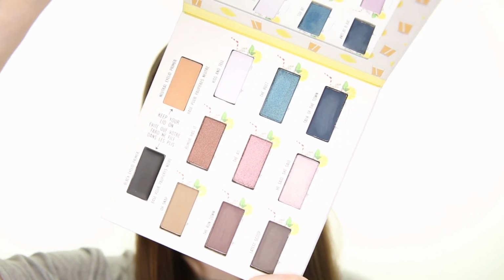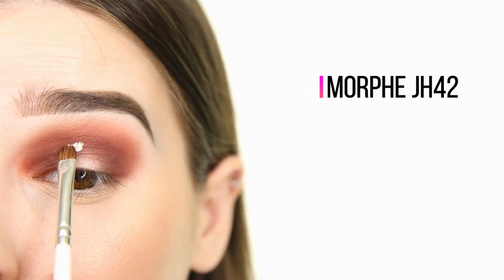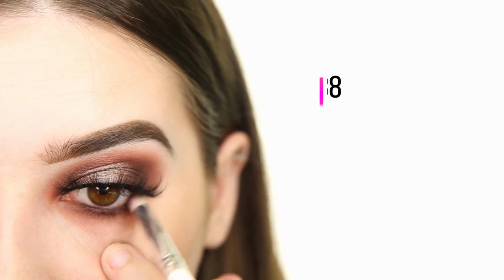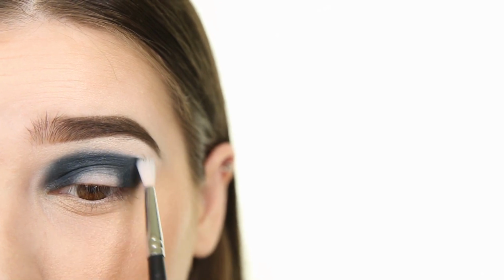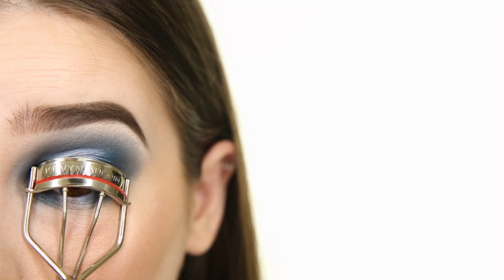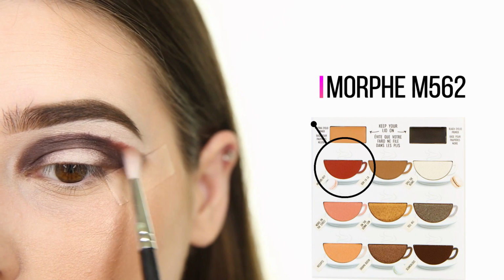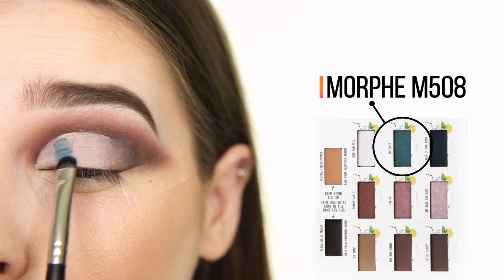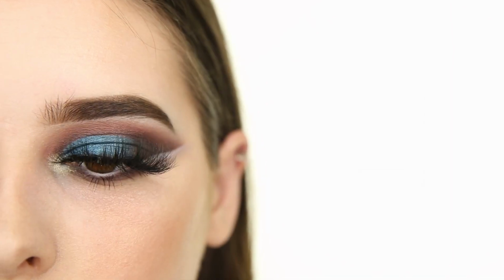3 Looks ft. The Balm Whats the Tea Palettes | Makeup Tutorial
♡ Products Used ♡
Look 1 - Hot Tea: 0:30
Sigma brow pencil in dark, clear brow gel, long wear eyeliner pencil in wicked
Mac fast response eye cream, false lashes extreme black mascara
TheBalm Hot Tea Palette (hey girl hey, ooh la la, scandalous, tell-all, on the down low, spill the beans)

Look 2 - Ice Tea: 4:57
TheBalm Ice Tea Palette (Talk of the town, kiss and tell, the buzz, he said she said)
Colourpop creme gel liner in prance
Rios beauty lashes in magnifique

Look 3: Hot Tea & Ice Tea: 8:39
Sigma brow pencil in dark, clear brow gel, gel eyeliner in wicked
TheBalm Hot Tea Palette (scandalous, hey girl hey, spill the beans), Ice Tea Palette (the buzz)
Rios beauty lashes in toujours

$5 off

♡ Social Media ♡
Instagram.com/TheTaylorCherie
Facebook.com/TheTaylorCherie
TaylorCherie.home.blog
Pinterest.com/TheTaylorCherie
Perceptions.tumblr.com
Persuns.tumblr.com